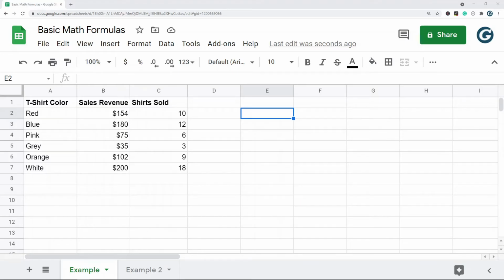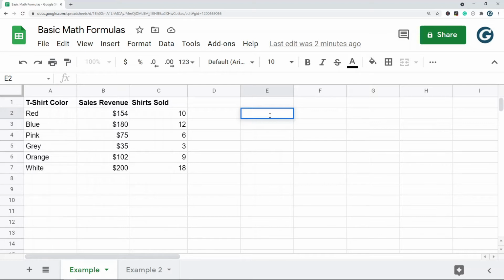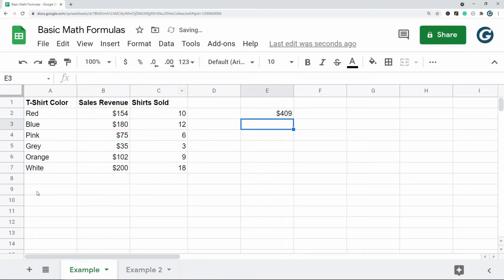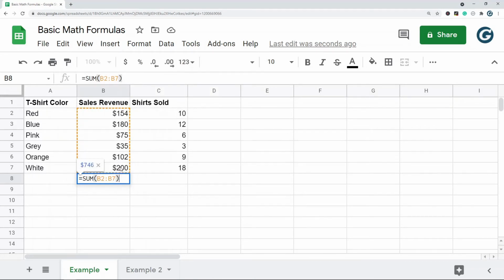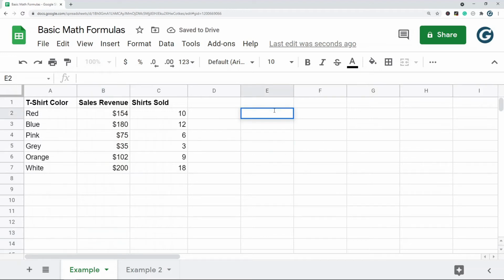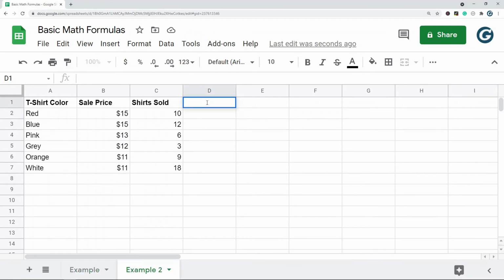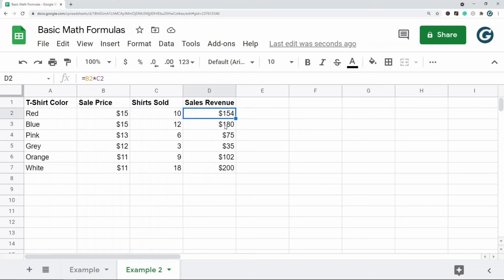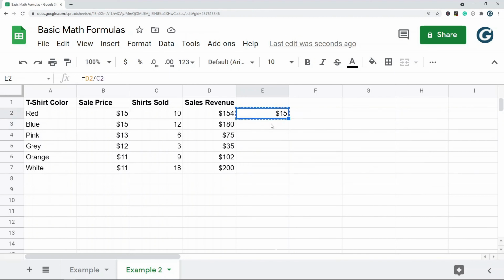Basic Math Formulas in Google Sheets - Add, Sum, Subtract, Multiply and Divide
If you're a google sheets beginner you need to watch this video. Learn how to add, sum, subtract, multiply, and divide in google spreadsheets with this short tutorial. You can do basic math formulas on individual cells or quickly do operations on entire columns by copying your formulas down. We will cover how to do all the basic math operations here.

00:00 Intro
00:30 Adding by cell reference
01:11 Adding by point and click
01:28 Sum formula
02:15 How to subtract
02:40 How to multiply
03:02 Multiplying entire columns together
03:40 How to divide